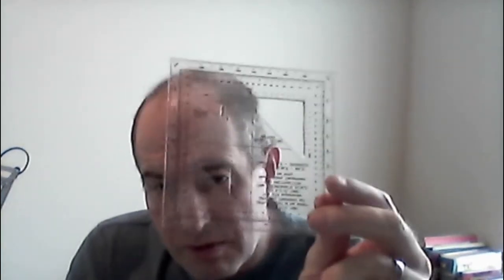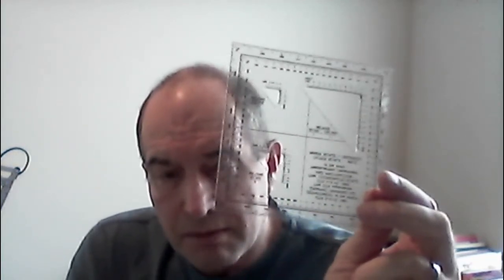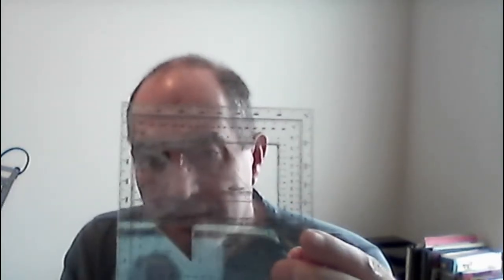Great Living Sources: Map Reading & Land Navigation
Everyone needs to know how to correctly read and understand a map.

Maps offer a lot of information, if you understand the "code". Today's video talks about some of the basics about maps, the different types, and briefly the major terrain features.

When/if the GPS network goes down whether it is due to a power outage, satellite destruction, or they are "turned off", knowing how to use a map and a compass to get from one point to another will be an important skill.

We briefly discuss the different norths on a map and the declination diagram.

The link below will take you to a website which will provide the declination for your location.

[Note: I just watched a video that talks about magnetic north splitting into two. If this is true, I am not sure what if any, impact this would have on the declination angle given from the website listed here.]